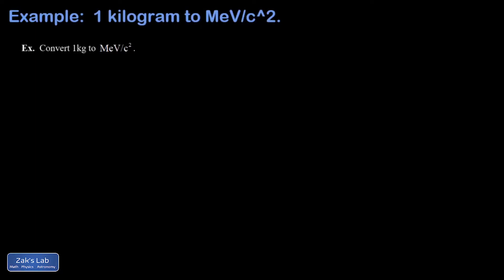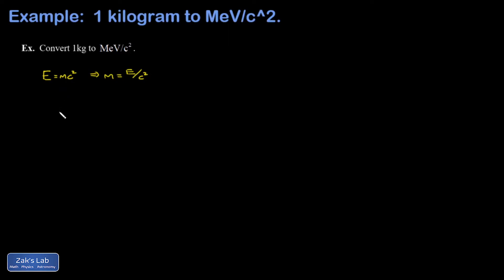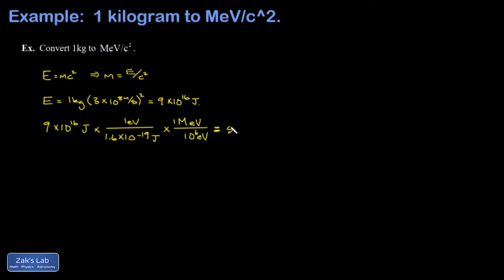Converting kg to MeV/c^2 using E=mc^2. 1kg in MeVc^-2, megaelectronvolt per c squared.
Converting kg to MeV/c^2 using E=mc^2.

In order to convert 1kg into MeV/c^2, we start with a reminder of the equation for the energy equivalence of mass:  E=mc^2.  We also solve this equation for m to get m=E/c^2.

Next, we find the energy equivalence of 1kg by multiplying by the speed of light squared.  We then convert the energy into MeV.

Finally, we state the mass as m=E/c^2 with the energy in MeV, so we obtain the mass of 1kg in the units of MeV/c^2.